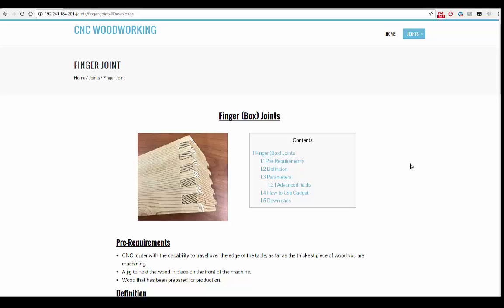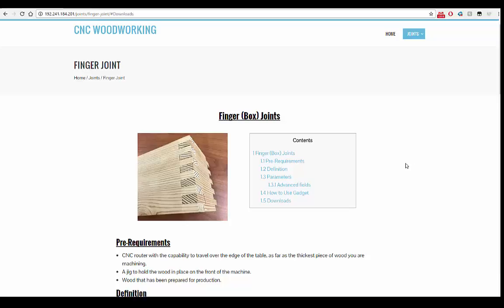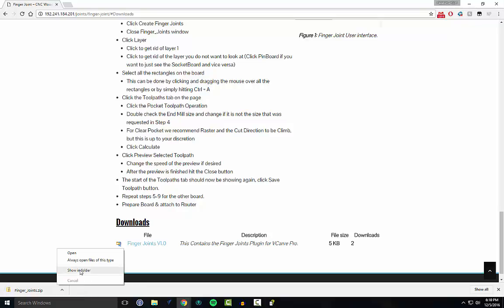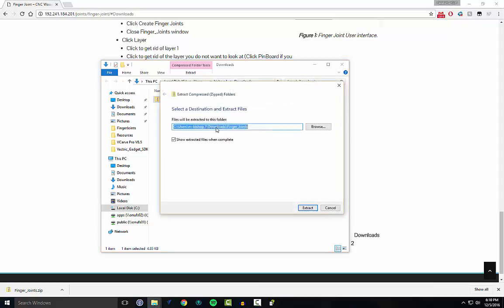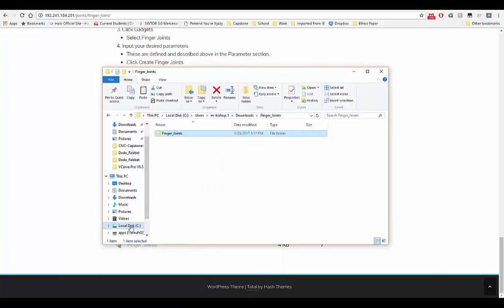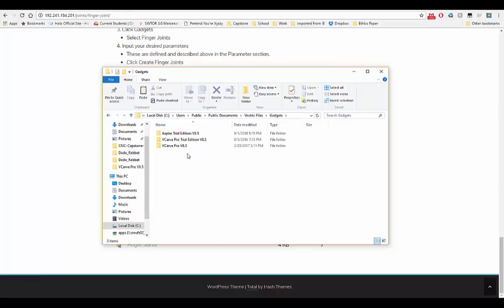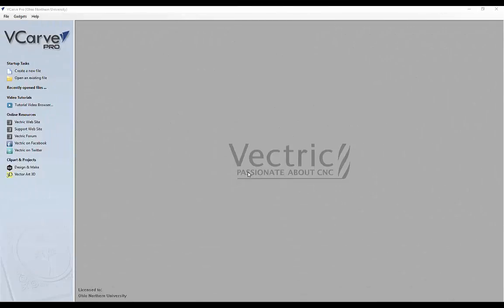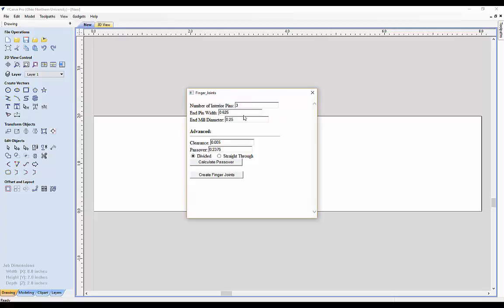How To Download ONU CS Capstone VCarve Pro Gadgets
Re-upload and re-edit of original video

We do not have the website anymore, but you can follow similar steps by downloading the files